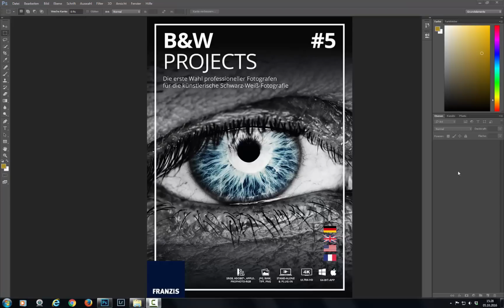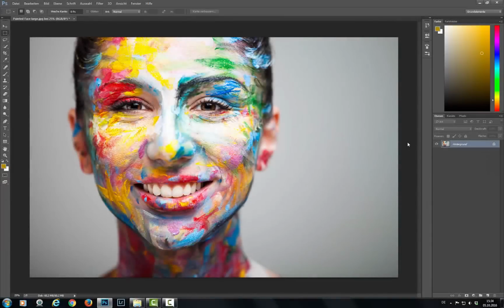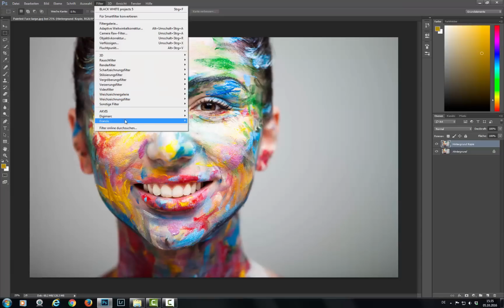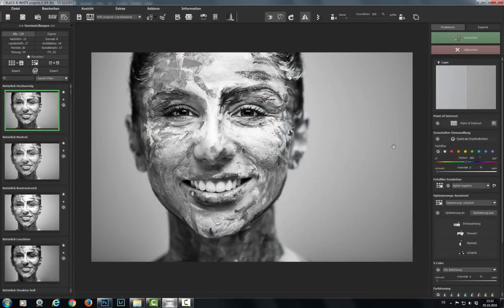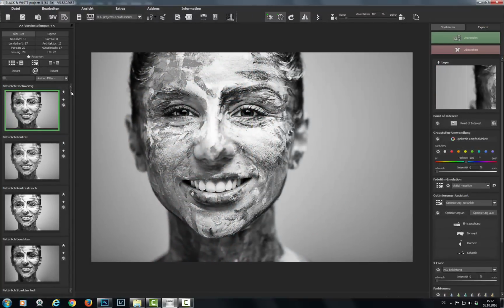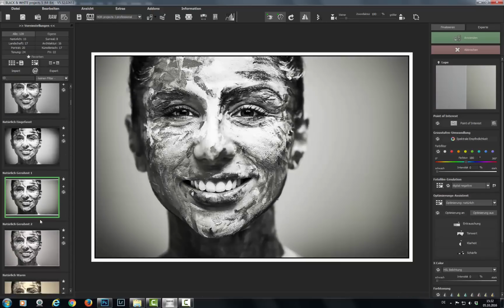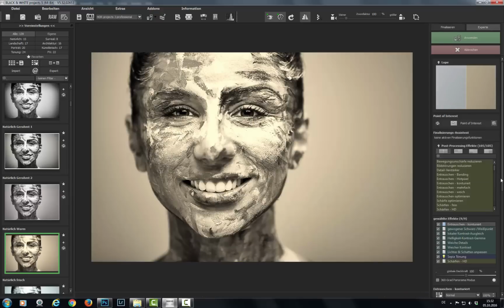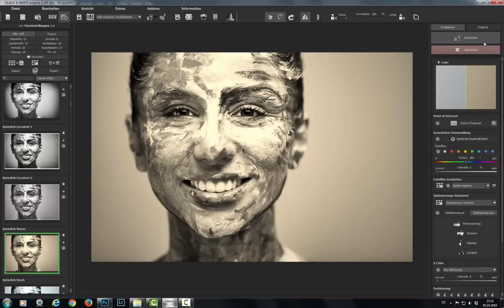English Tutorial: Black&White projects 5 Photoshop Plugin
This short B&W projects 5 Tutorial shows you how to integrate the chromakey-Software into your existing workflow.
Black&White projects 5 now has a full-fledged plug-in for Adobe Photoshop and Lightroom.